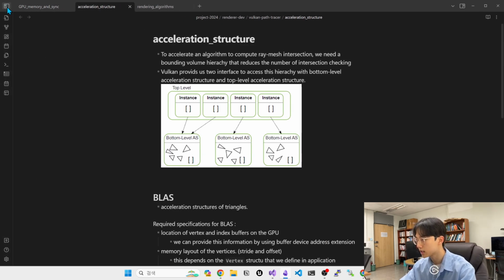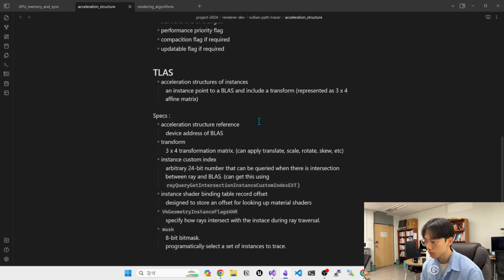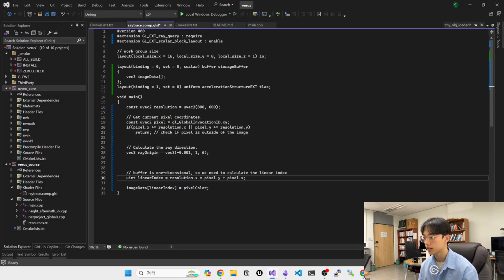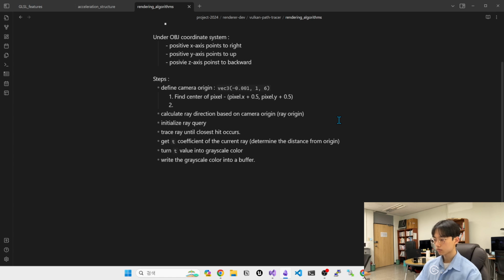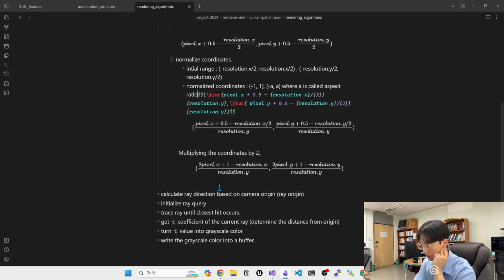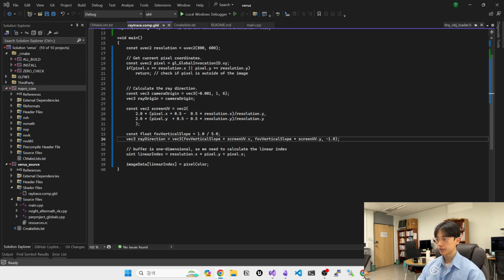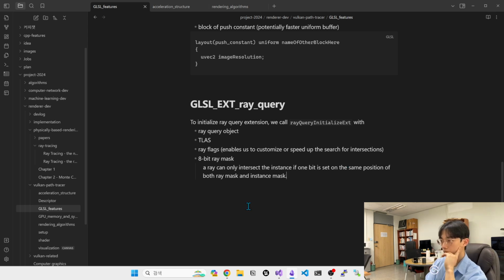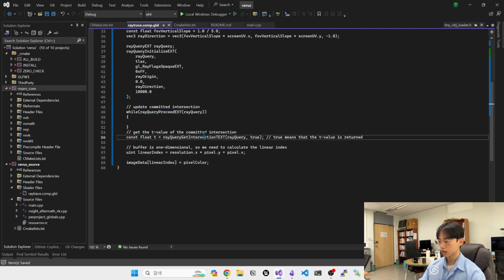Computer Graphics Challenge - Day 82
Today what i did :
- creating acceleration structures
- update descriptor set with layout bindings of storage buffer and accelertaion structures
- write ray tracing algorithms in GLSL